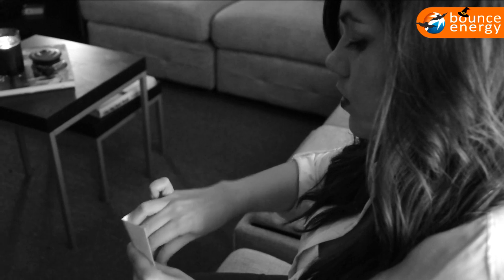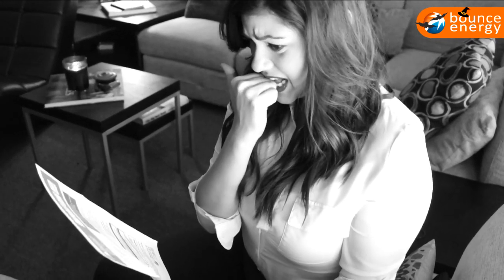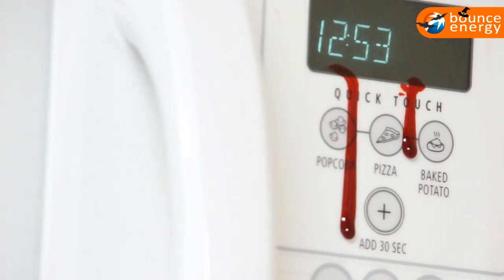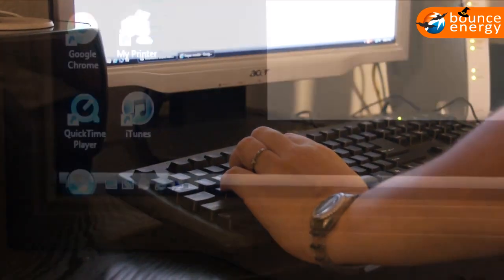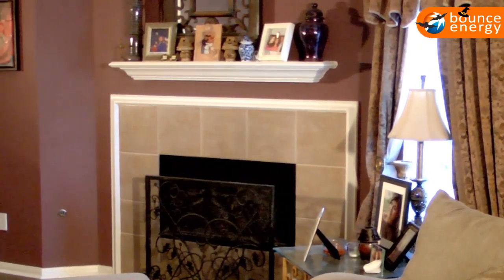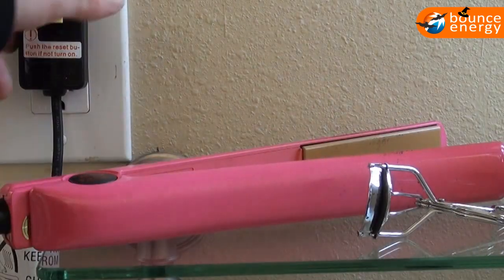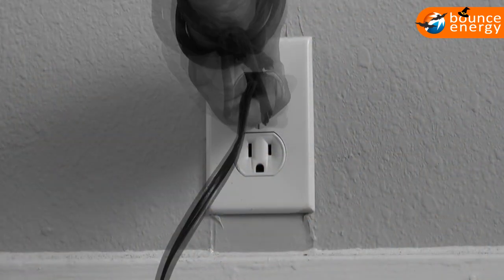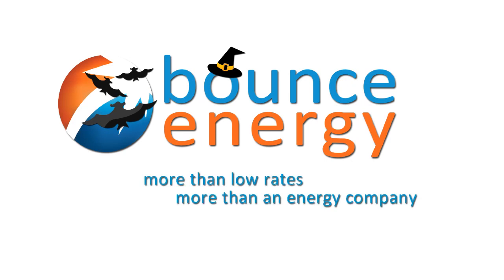Energy Vampires: How To Stop Them from Sucking Electricity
Slaying your energy vampires is easy when you can determine which appliances and devices consume power even when off. Learn about Energy Vampires and how you can stop them from driving up your monthly electricity bill.